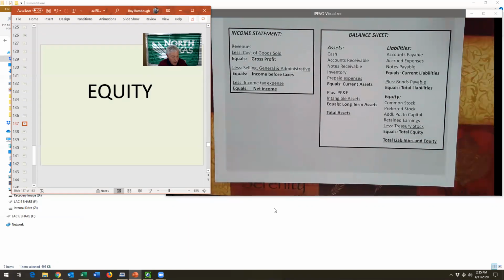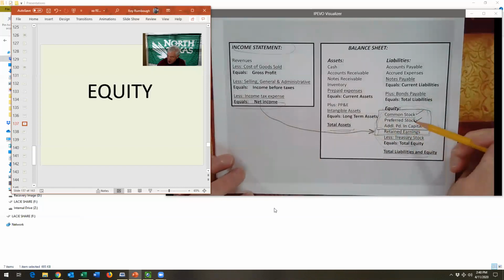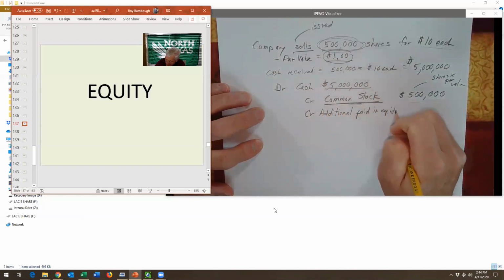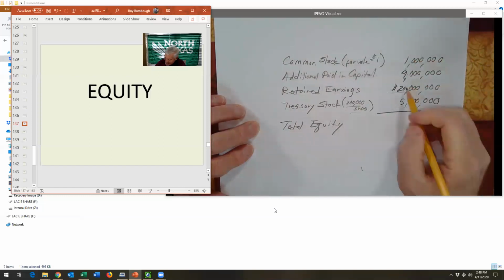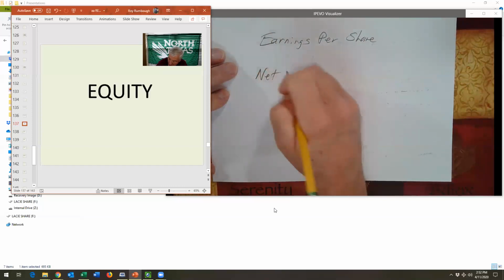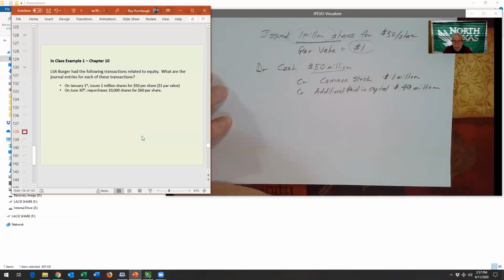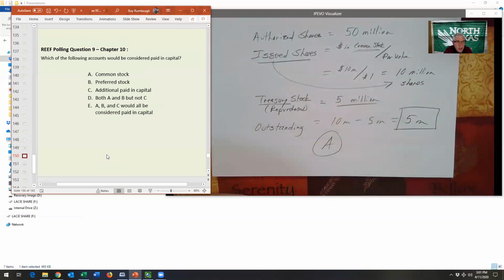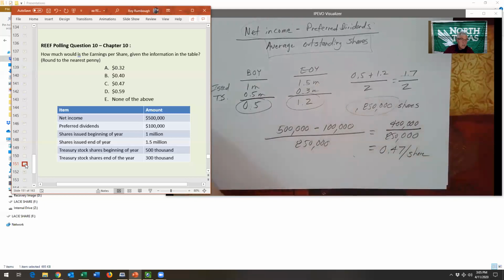Principles of Accounting: Equity (Rumbough)